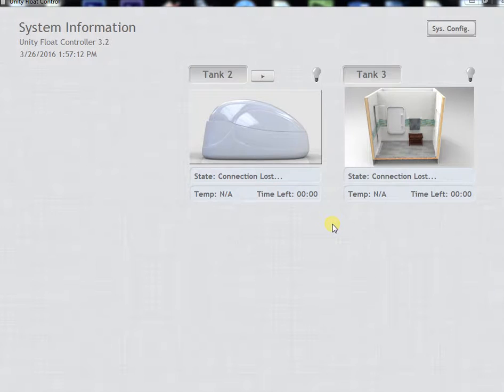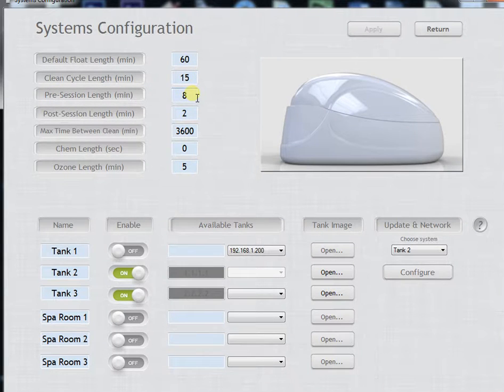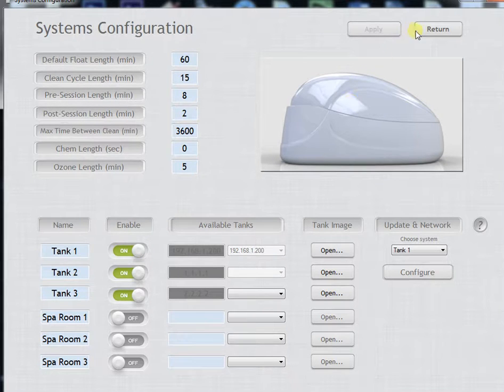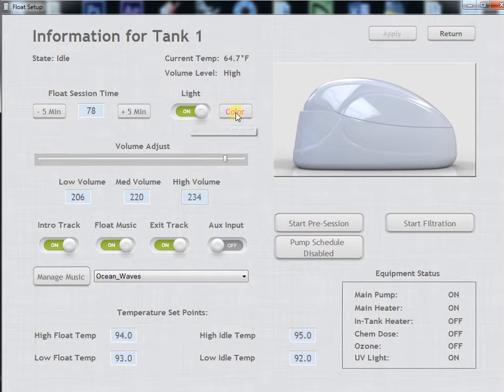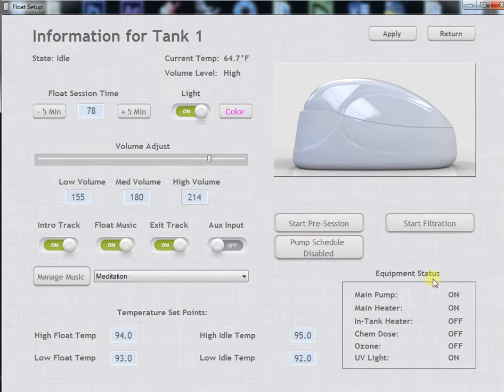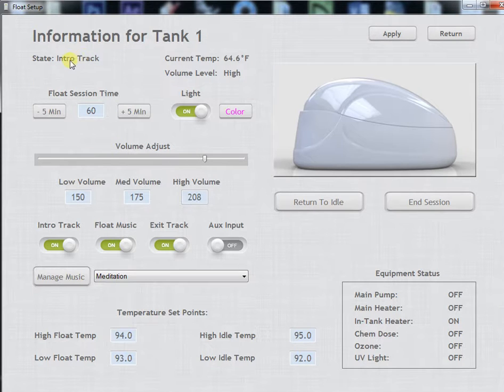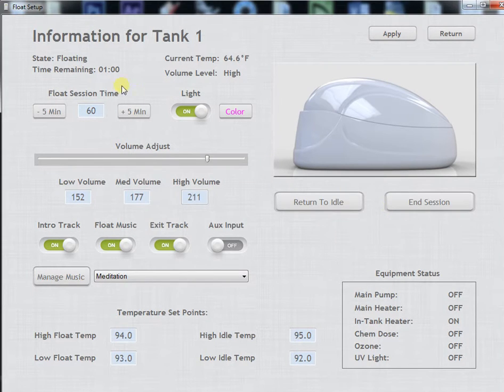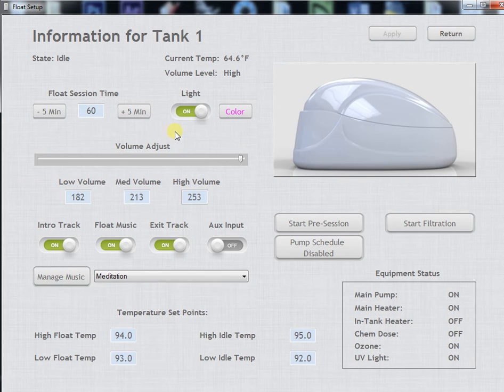Unit Float Control Software Setup and Operation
This is the basic initial setup and operation of the Unity Float Software.